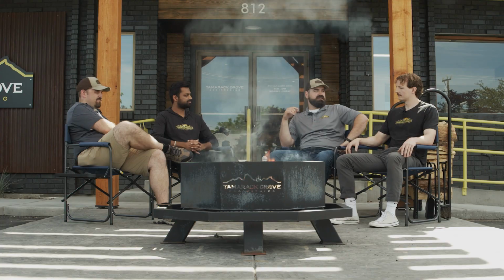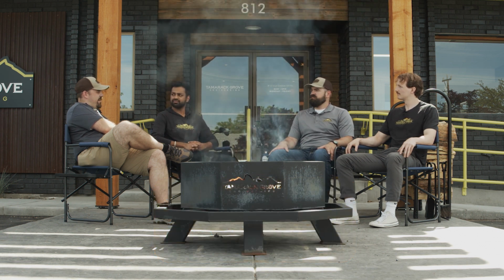Campfire Conversations: Site-Adapted Prototype Projects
Performing structural engineering and design services for site-adapted prototype projects is a specialty at Tamarack Grove. The team has helped numerous companies expand using prototypes, including Raising Cane's restaurants, Harbor Freight Tools, Albertsons, Winco, and more! Watch this episode of our Campfire Conversations video series to learn more about Tamarack Grove's experience in site-adapted prototype work.